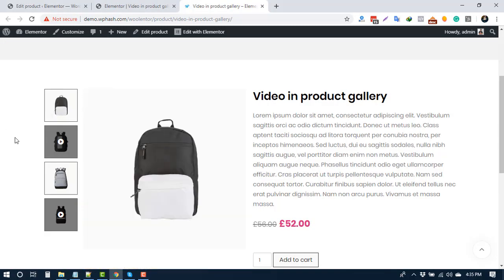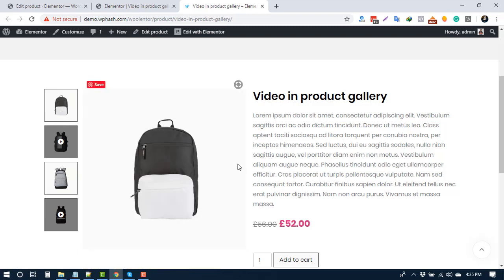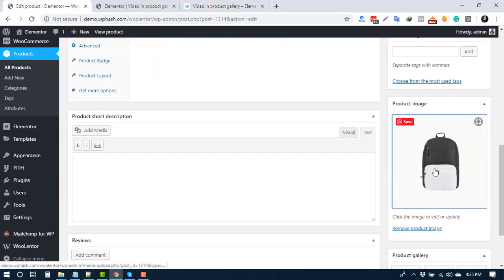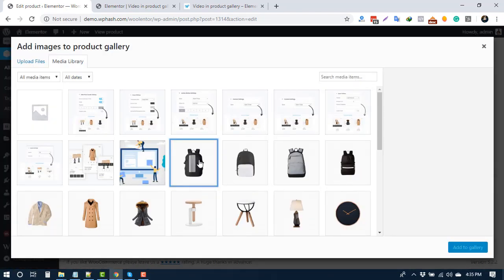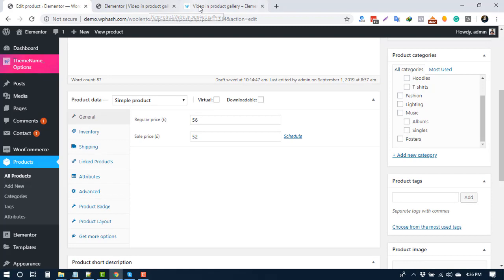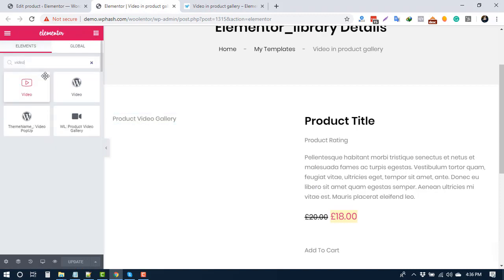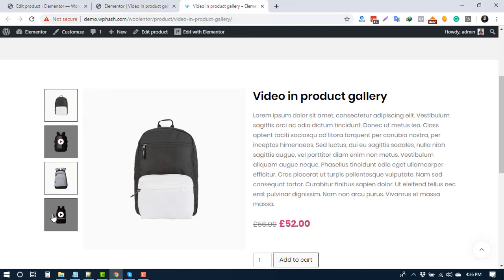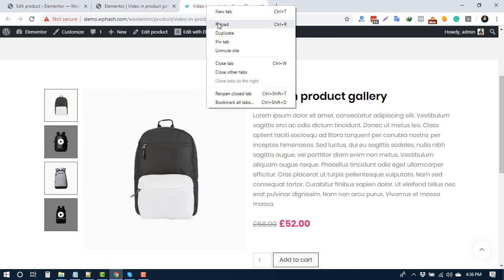Video in product gallery for WooLentor Elementor Page Builder [2019]